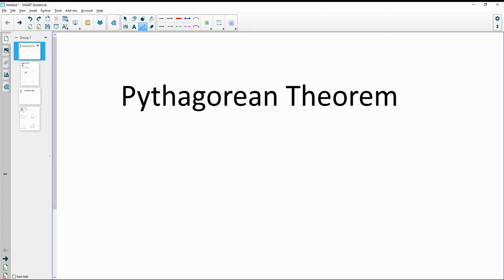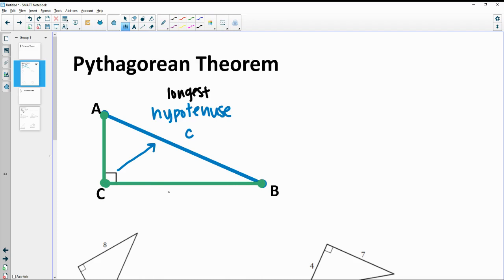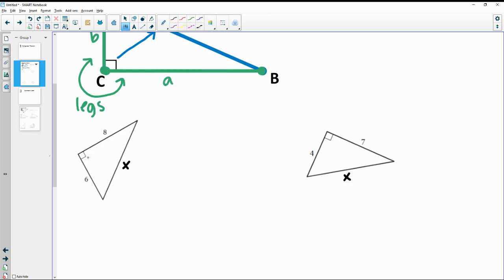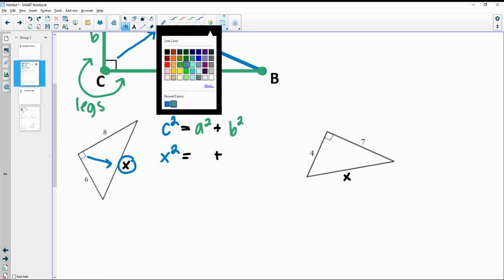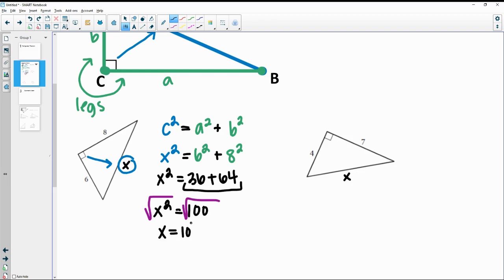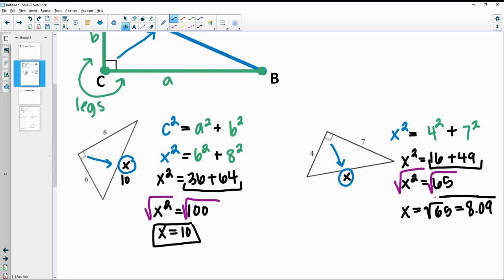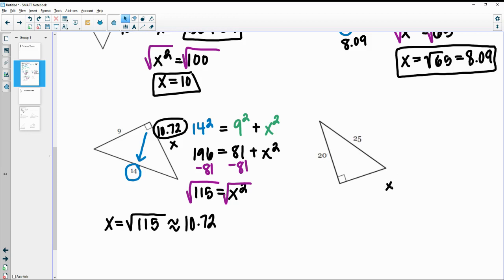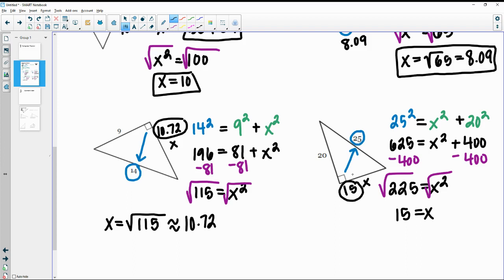How to use the Pythagorean Theorem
Learn how to determine the length of a missing side of a right triangle using the Pythagorean Theorem